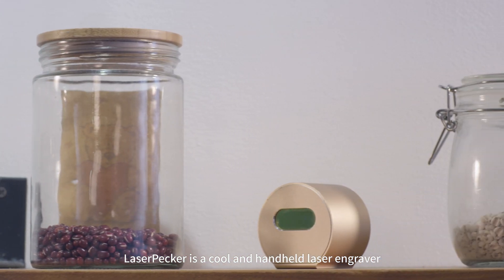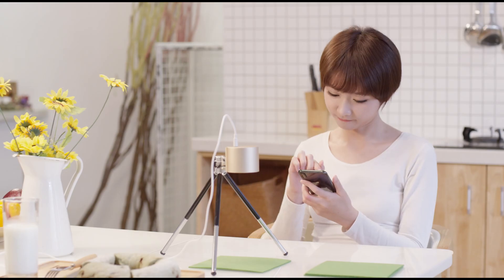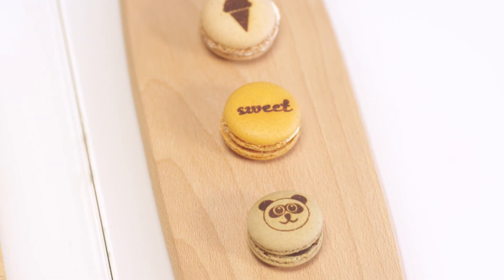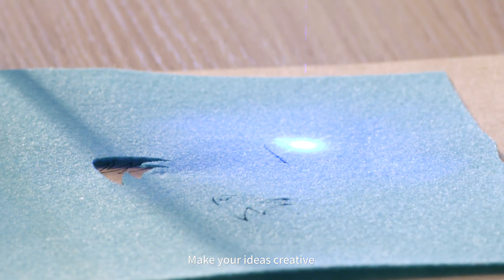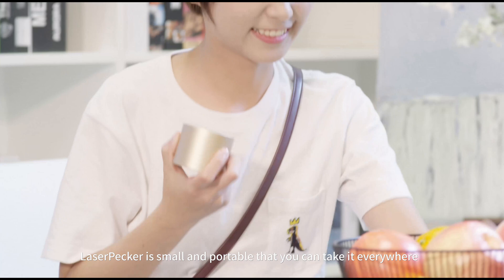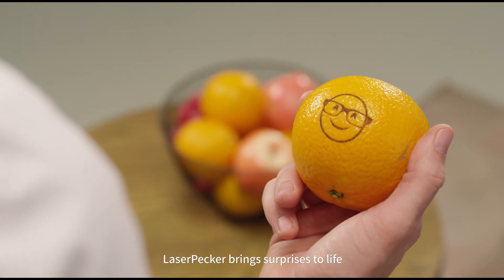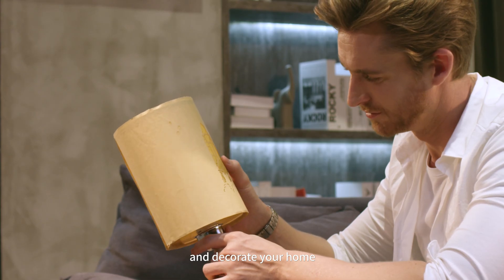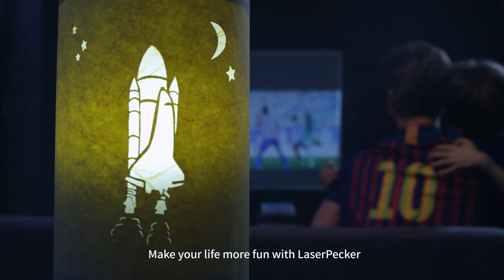1600mw Miniature Desktop Laser Engraving Machine Woodpecker From HTPOW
Mini laser engraving machine features:
1. Compact and lightweight, weighing 190 grams, easy to carry.
2. Germany Osram 450nm blue laser source, service life of more than 10,000 hours.
3. The multi-angle engraving function of the tripod can be adjusted to engrave the product at any angle and height.
4. Operation mode: Using the mobile phone APP, the operation is simple, and you can DIY any pattern you want to engrave.
5. Safety certification: CE, FCC, FDA, RoHS, CDRH, IEC 60825-1 (laser level 1), IEC 60825-1 (laser level)
6. Supported image formats: Support JPG / BMP / DIB / ICO / CUR / PNG / G code / SVG and other formats.